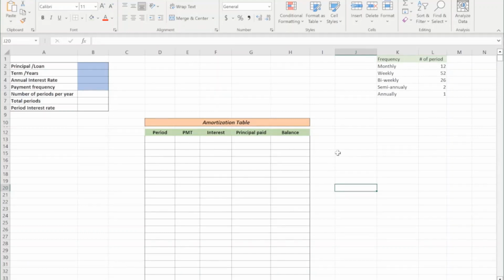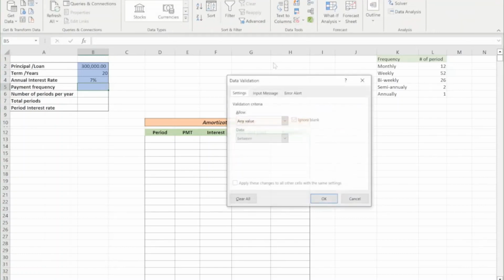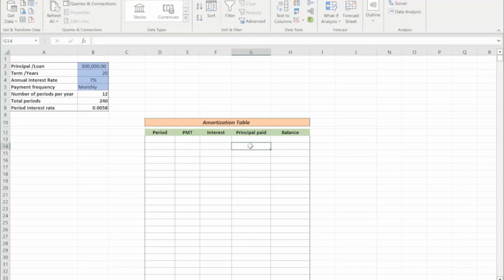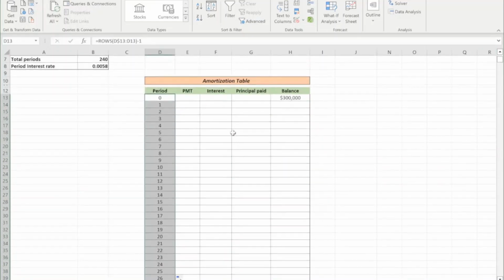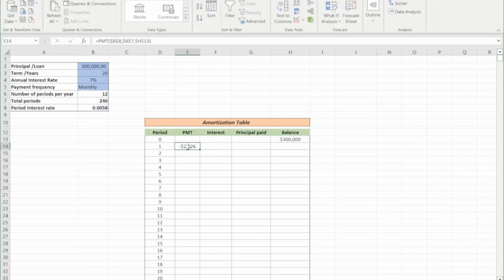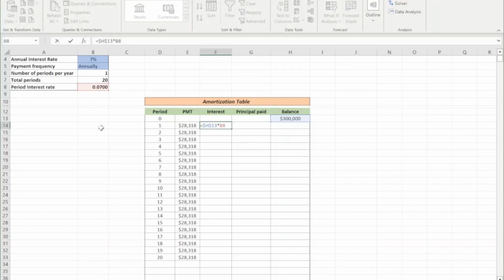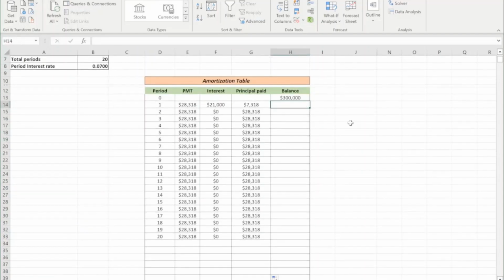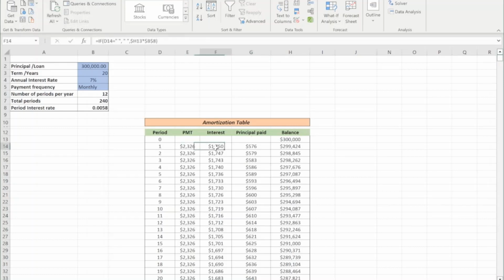Amortization Schedule in Excel Explained & Formula trouble shooting (Mortgage , Car loan , …)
In This video , I explained how you can build an amortization table/schedule for your mortgage or loan tracking step by step .
The table will be automatically updated just by changing inputs in the input section / table .